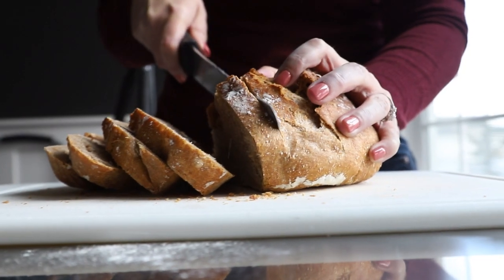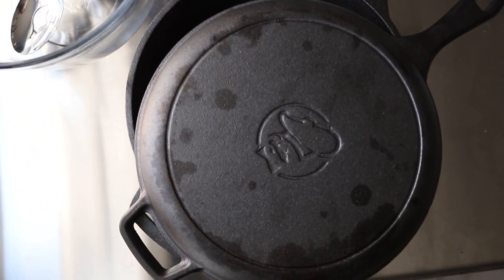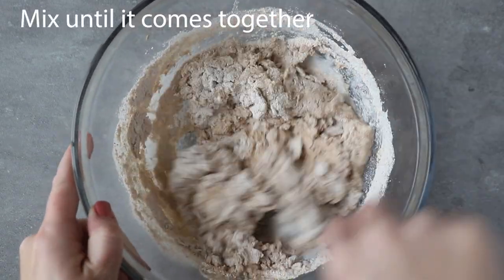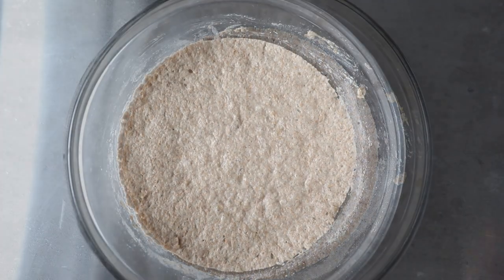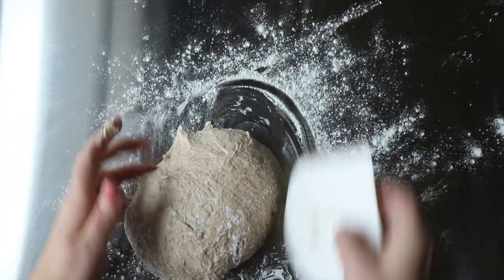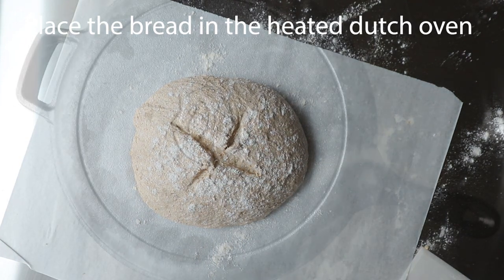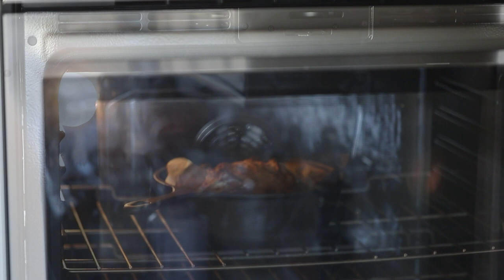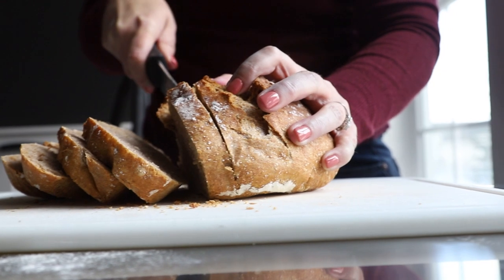No-Knead Whole Wheat Bread- Ancient Grains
No-knead bread is simple to make and perfect for beginners or even those limited on time!

Tools:
Dutch oven
Lame for scoring the bread
Bowl scraper

Ingredients:
2 cups of water
3/4 cup bread flour
1 1/2 cups spelt flour You can also use kamut flour or rye flour in place of the spelt.
3/4 cup einkorn flour
3/4 teaspoon active dry yeast
1 1/2 teaspoons kosher salt

The bread needs 12-18 hours to rise. I like to bake in the morning, so I start the night before.
Mix together all ingredients until everything is well blended and there is no more flour unmixed.
Cover and let this sit on the countertop for at least 12 hours. If your house is very cold, let it go for at least 14-16 hours.
When you are ready to bake, place the dutch oven, with the lid on, in the oven. And preheat the oven to 485 degrees fro 30 minutes.
When the oven is heated and the dutch oven is hot, it is time to form the bread.
Flour your surface and gently remove the dough from the bowl with a bowl scraper onto the surface.
Fold 4 sides of the dough into the surface, do this gently so you don't smash all the air bubbles.
Place on a piece of parchment paper. Flour the top and score.
Move the parchment paper into the hot dutch oven. Bake for 30 minutes covered.
Remove the lid and reduce the heat to 425 degrees. Cook for another 15-20 minutes. The top will be a deep golden brown.
Remove the dutch oven from the oven and carefully take out the parchment paper.
Let the bread cool for at least 1 hour before cutting into it!

Intro 00:00- 0:27
Mixing the dough- 0:28- 1:13
Cover and rest 1:14-1:27
Forming and scoring- 1:28-2:22
Baking- 2:23- 2:55
Slicing- 2:55- 3:23